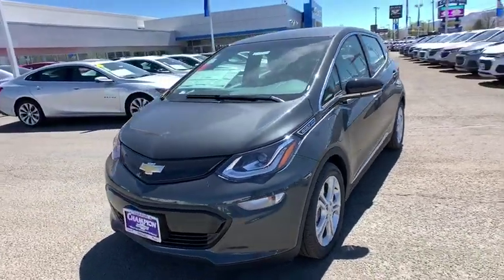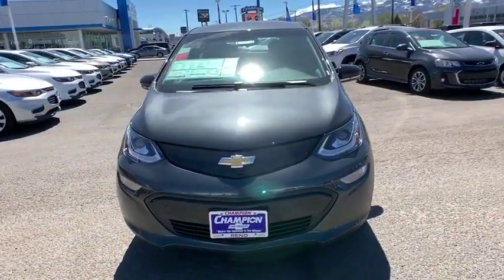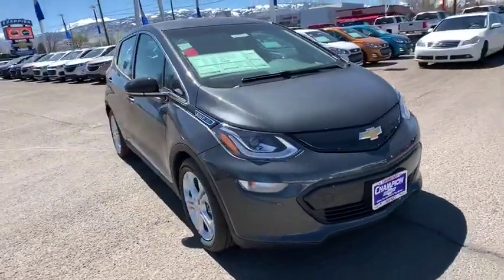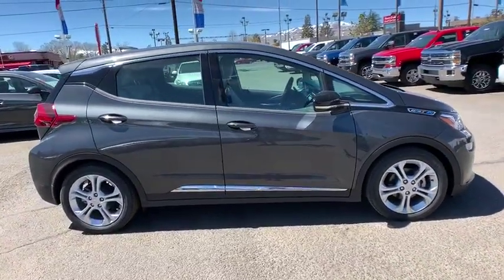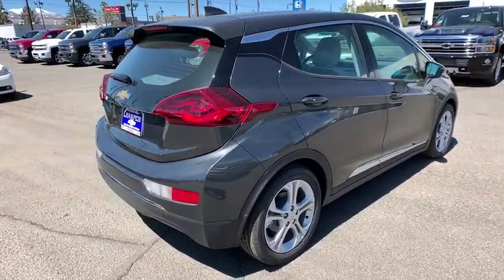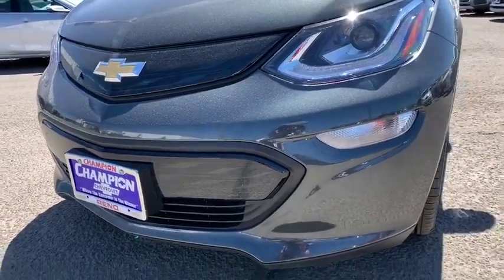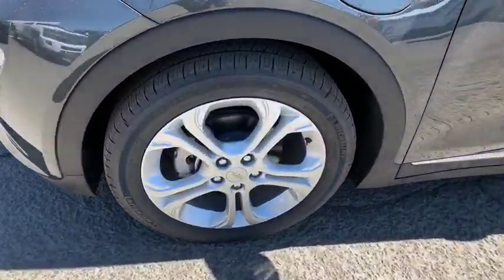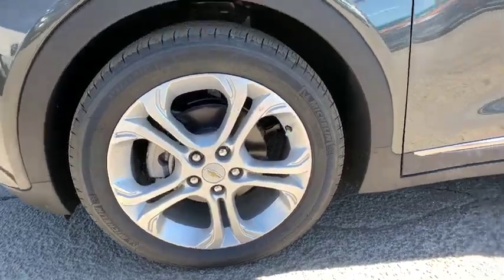2019 Chevrolet Bolt EV Carson City, Reno, Yerington, Northern Nevada, Elko, NV 19-1013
Nightfall Gray Metallic New 2019 Chevrolet Bolt EV available in Carson City, Nevada at Champion Chevrolet Reno. Servicing the Reno, Yerington, Northern Nevada, Elko, NV area.
2019 Chevrolet Bolt EV LT - Stock#: 19-1013 - VIN#: 1G1FY6S04K4125302

Forward thinking takes you farther with the 2019 Chevrolet Bolt EV. The Bolt EV is the first affordable all-electric car to offer an EPA-estimated 238 miles of range on a single charge, not to mention 25 miles per hour of charge with a 240v/32-amp charging unit and the ability to go from 0-60 in 6.5 seconds. With just a simple pull of the paddle on the steering wheel, youre able to slow down without using the actual brake pedal. Also, when driving in low mode at any speed, you can slow down  or even stop  by simply lifting your foot off the accelerator. Plus, with Location-Based Charging, you can delay charging to take advantage of off-peak electricity rates when youre at home and begin charging immediately when youre away. It seats five comfortably and with the multipurpose front console and flat floor. The seats easily fold down for 56.6 cu. ft. of flexible cargo volume, and thanks to 60/40 split-folding rear seats, you'll have the flexibility to transport larger-shaped items. Valuable, real-time information such as your battery levels, range estimation, charge settings and climate controls are available on the standard 10.2in diagonal color touch-screen and 8in diagonal driver cluster. The Bolt EV connects you to more than just the road, with technology features including Apple CarPlay and Android Auto compatibility, wireless charging, and myChevrolet app access. Youll also find a comprehensive suite of safety features such as forward collision alert, front pedestrian braking, low speed forward automatic braking, lane keeping assist with lane departure warning, rear vision camera, rear cross traffic alert, lane change alert with side blind zone alert, rear park assist, available rear camera mirror and surround vision.